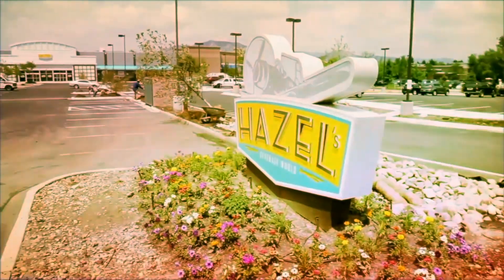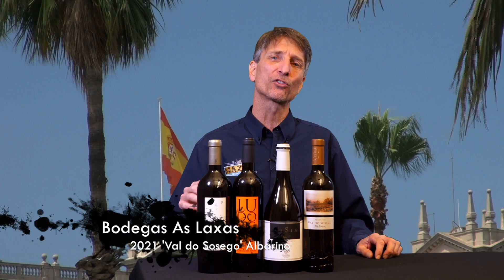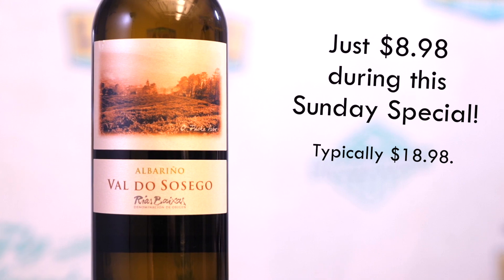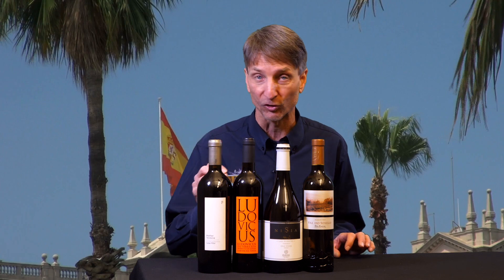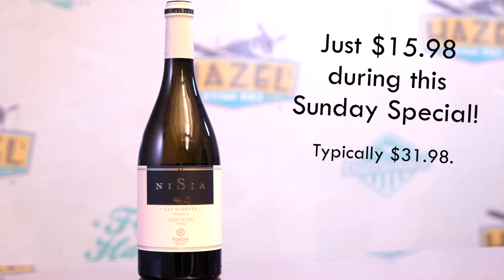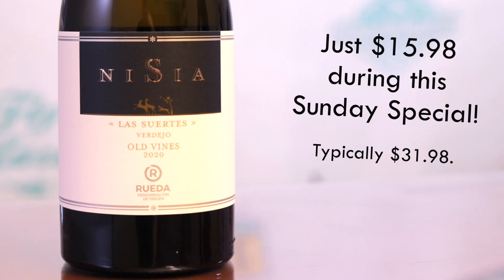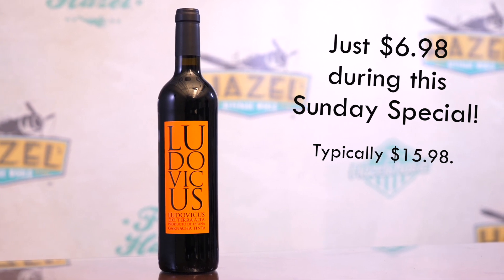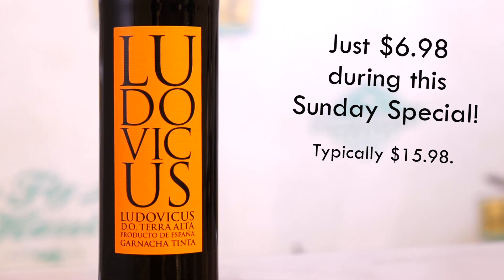Spanish Wine Fans Won't Want to Miss This!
Spain may be out of the World Cup, but their wines are definitely IN this week's Sunday Special.  Four from Spain in a wide range of styles and price points, all on sale Sunday and Monday while supplies last.  Not a Spanish wine fan?  The Caymus "1858" Paso Robles cab will be on sale too.

Prices for items in this video good on 12/11/22 and 12/12/22 only, while supplies last.